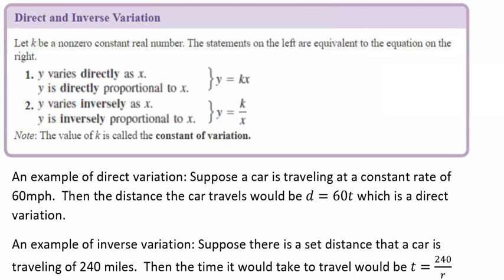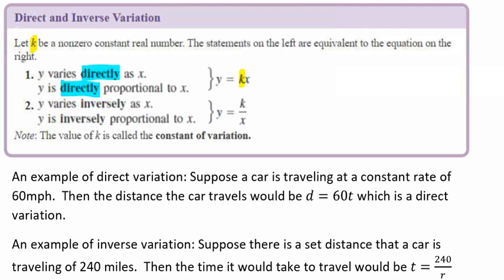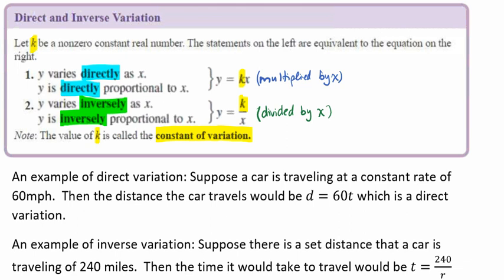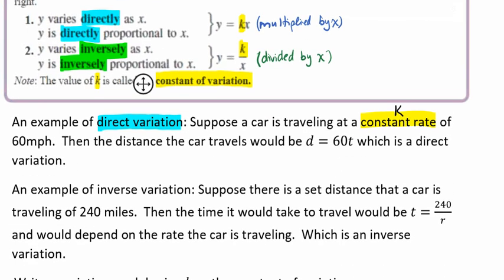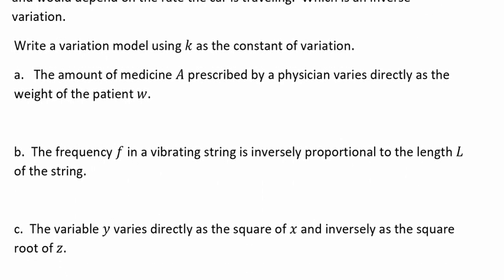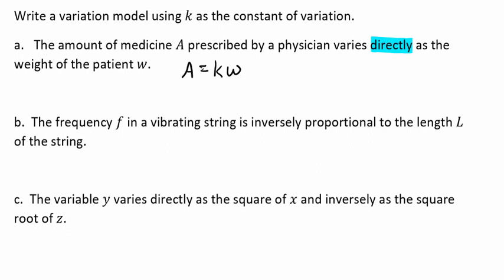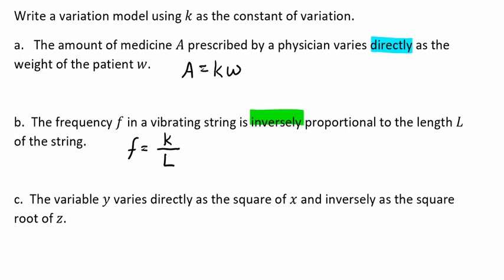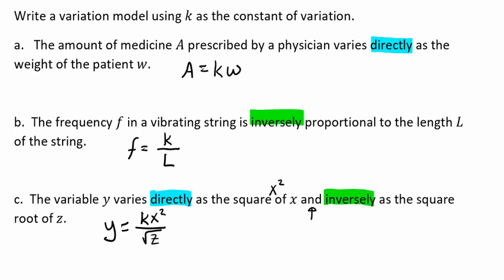Direct and Inverse Variation and How to Set Up Models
This video goes over what direct and inverse variation are and then goes through an example of how to set up each type of variation model.